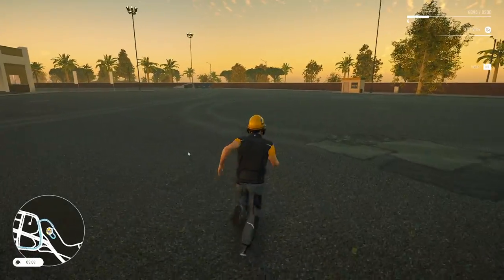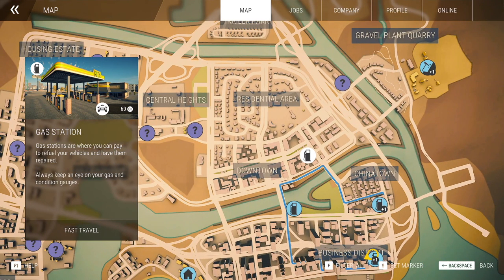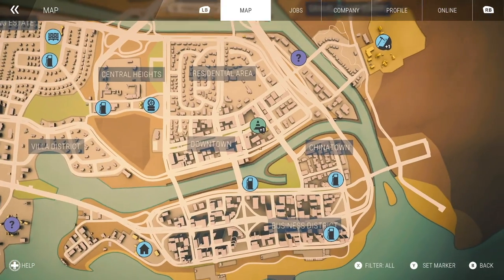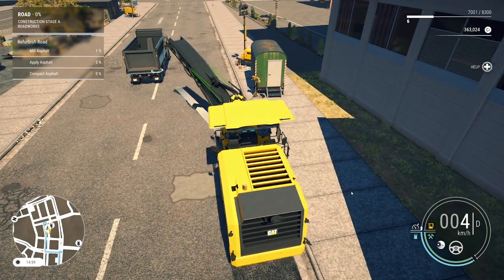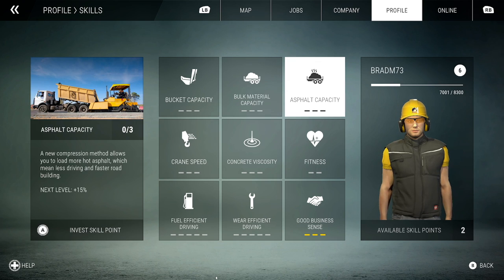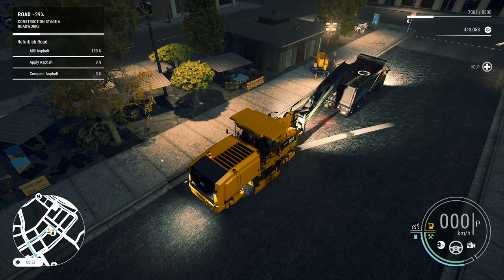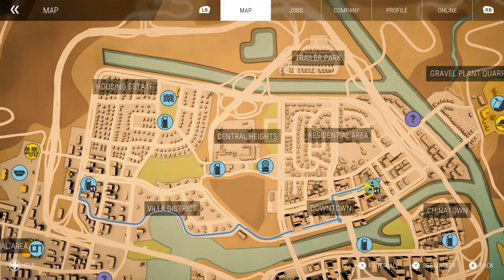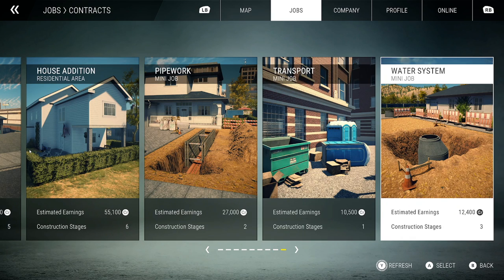CONSTRUCTION SIMULATOR (2022) - Episode 8: Port-O-Lets, Hammers and Road Resurfacing!!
Years in the making, we FINALLY have a new Construction Simulator for PC!!  Releasing on September 20th, 2022 for $34.99/€34.99 for the Standard Edition (PC) and $39.99/€39.99 for the Extended Edition (PC).  Pre-Orders before September 20th using my affiliate link will be able to Pre-Order their Steam Key for the Extended Edition for $34.99/€34.99. Using my affiliate link will also save you an additional 3% off the Pre-Order and Regular price.  Well, what are you wait for?!?!?!

January 2022 PC Build Specs (Since so many of you asked):

CPU:  Intel i9 10900K
Motherboard:  ASUS ROG MAXIMUS HERO XII
RAM:  64GB Corsair Vengeance RGB Pro 3200mhz
CPU Cooler:  Corsair H100i RGB water cooler
Power Supply:  Corsair HX1000i  (1000Watt)
Primary Hard Drive:  2TB Samsung 970 EVO Pro NVMe M.2 SSD
Secondary Drive:  Samsung 850 EVO 1TB
Tertiary HDD:  Western Digital 2TB Black HDD
Case:  Cooler Master Cosmos SE
Monitor:  Asus 27" Republic of Gamers SWIFT - 1ms response time @ 165Hz
Mouse:  Logitech G502
Keyboard:  Logitech G910
Virtual Reality:  Oculus Rift - CV1